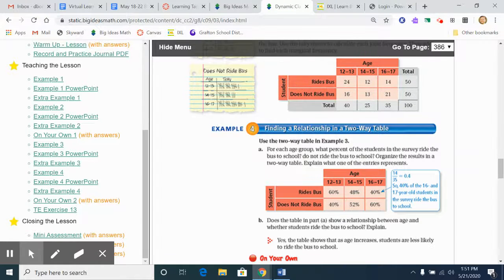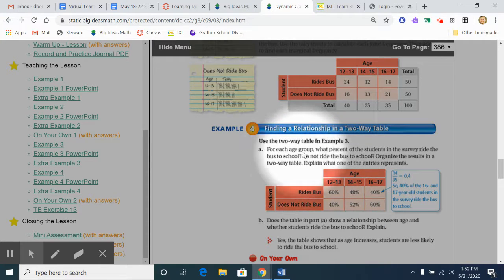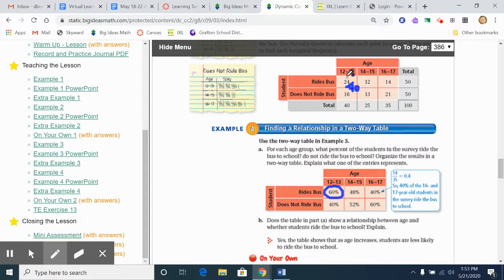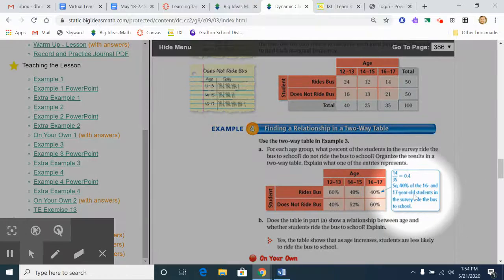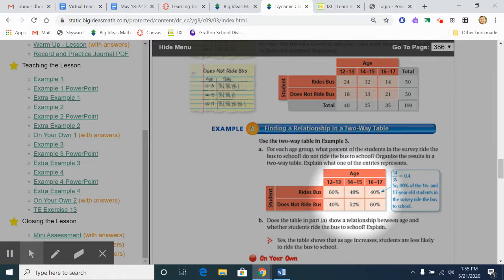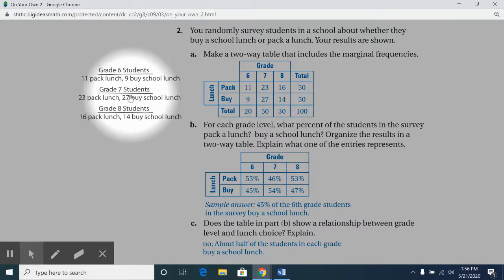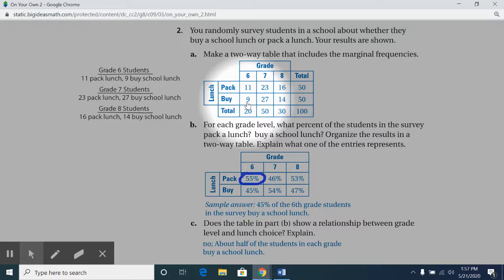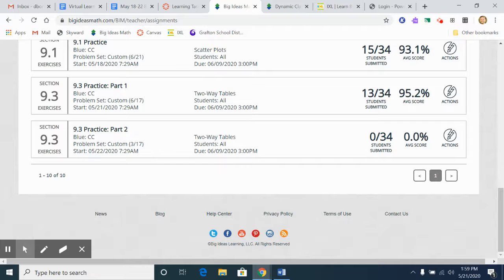Math 8: 9.3 Lesson: Part 2